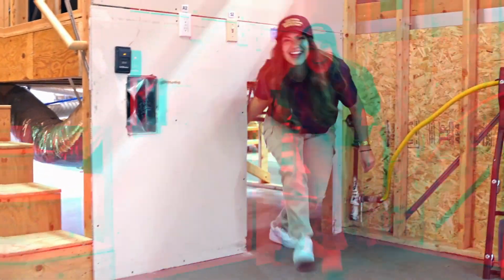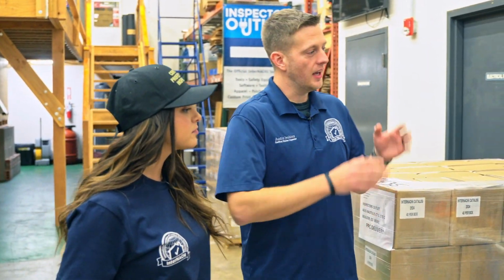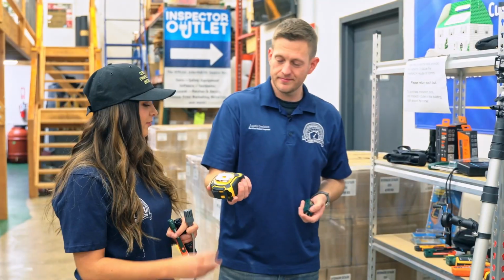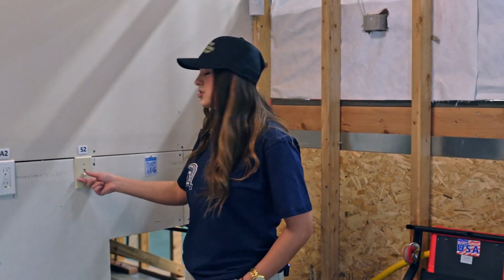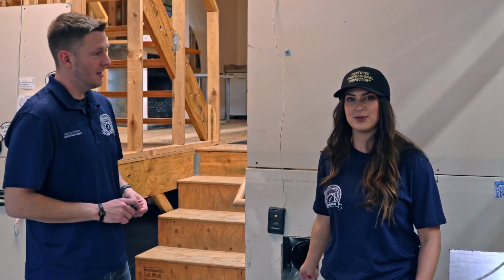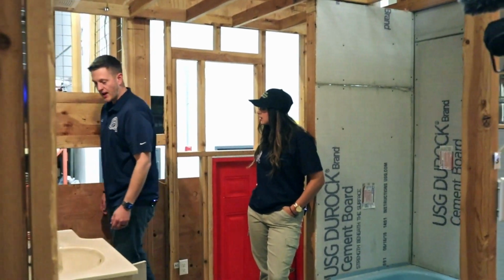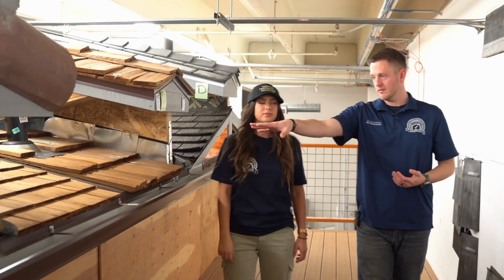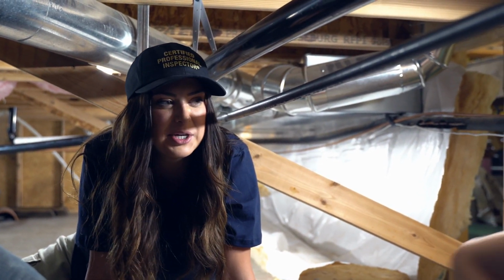The FULL video from the House of Horrors!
Inspector AJ was exclusively invited to tour and inspect the InterNACHI House of Horrors in Boulder, Colorado! We had a special guest, Natalie!